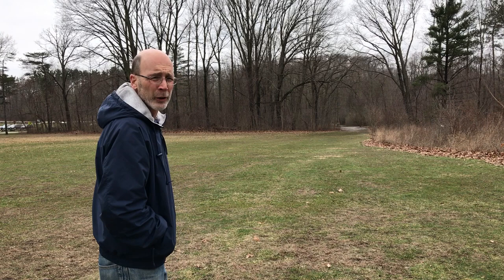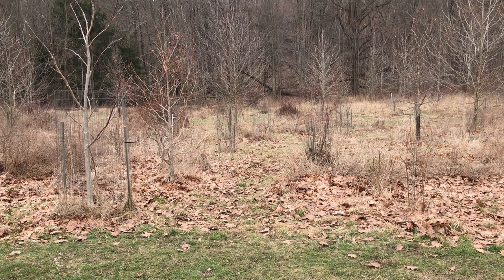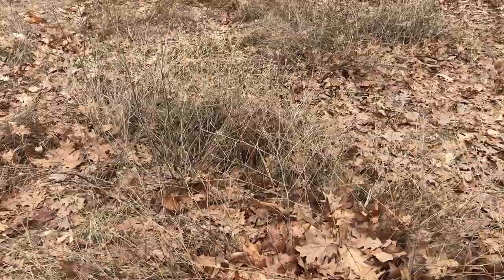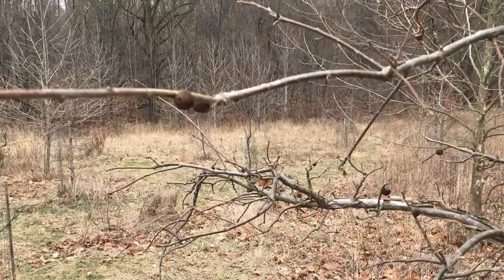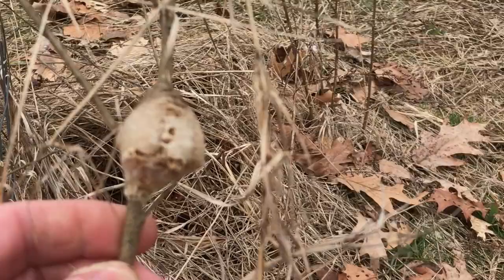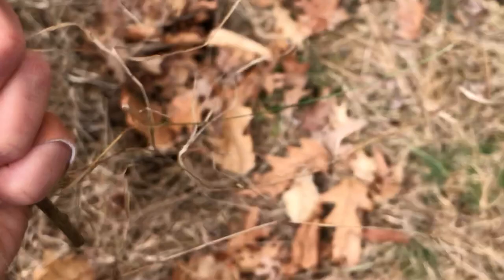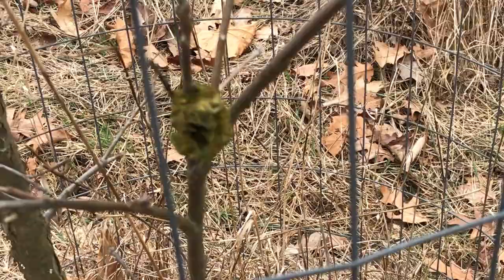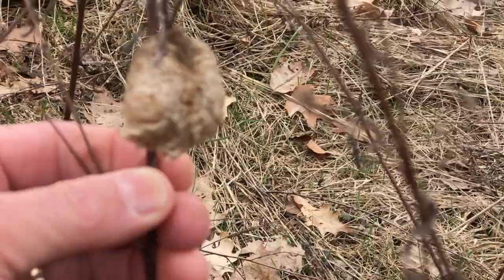How to find a praying mantis egg case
Join me as I show you where to look for a praying mantis egg case and what one looks like.   You can find them in fields where the grass grows tall, like the one I walk through  today.

Larry's Bug Safari/Larry's Animal Safari

Translations on this channel are auto translated by YouTube.
Closed Captioning/Subtitles enabled   (11/16/23-2442 views)